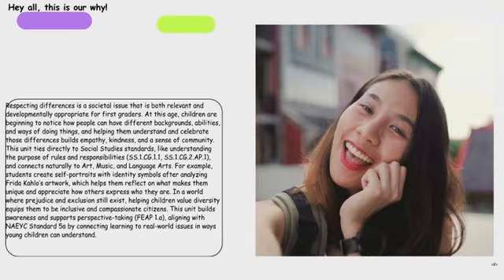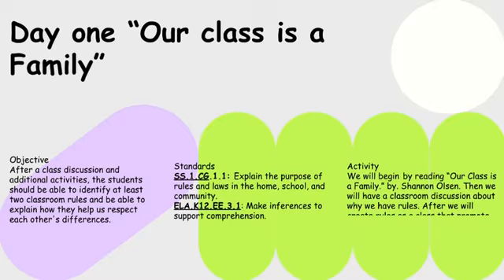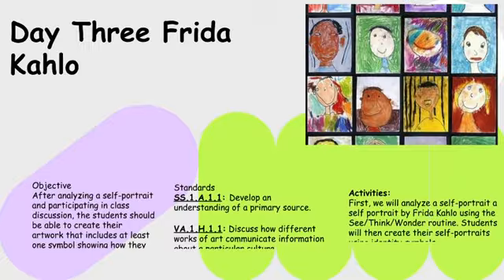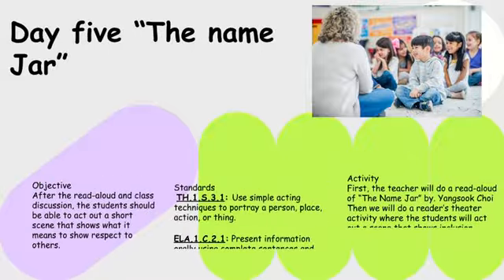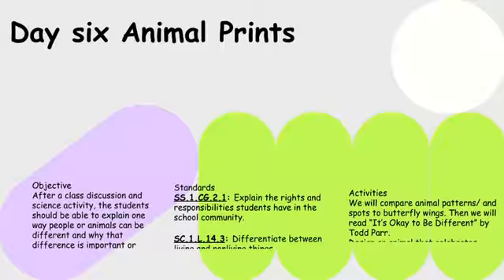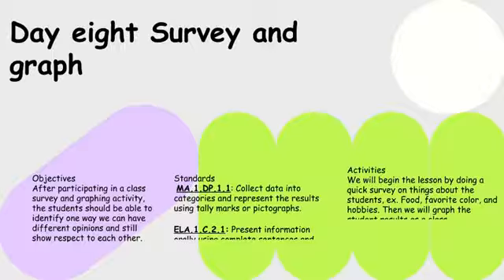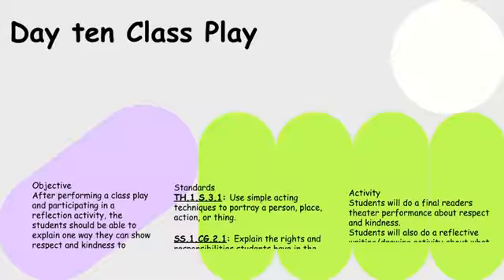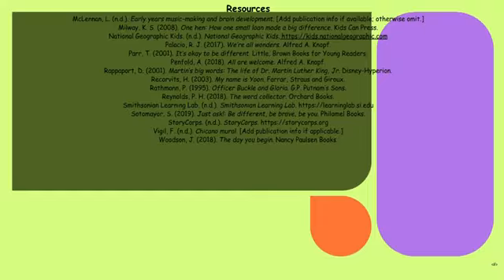ASSIGN 2 VIDEO SUBMISSION